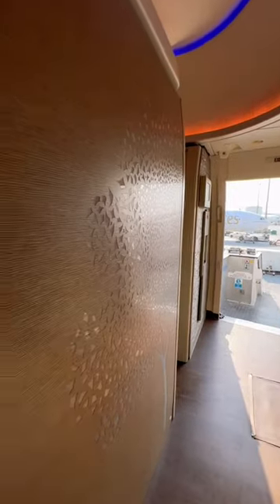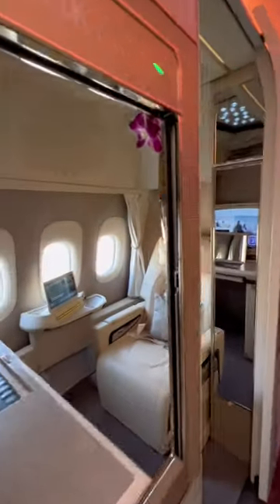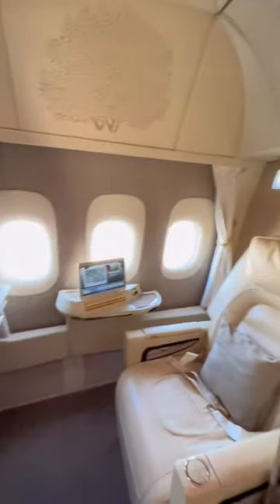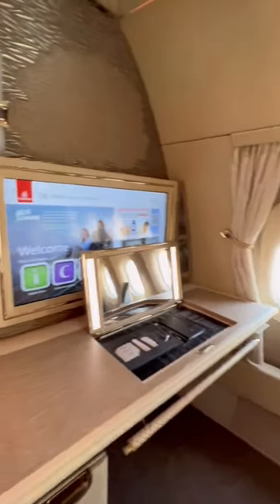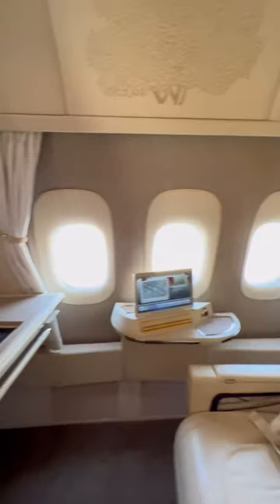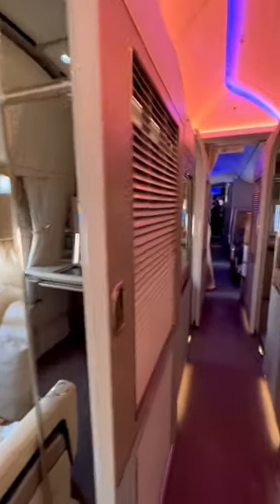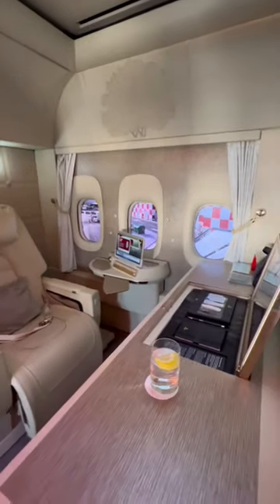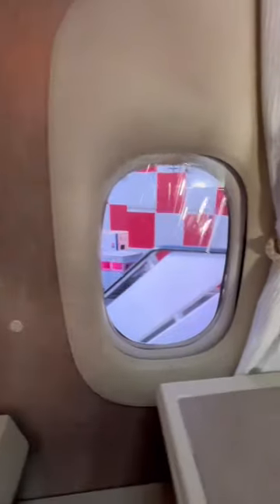Is there anything more stunning than First Class on Emirates’ 777?